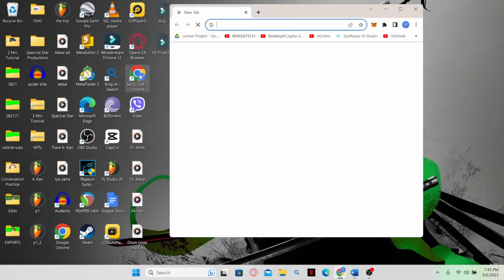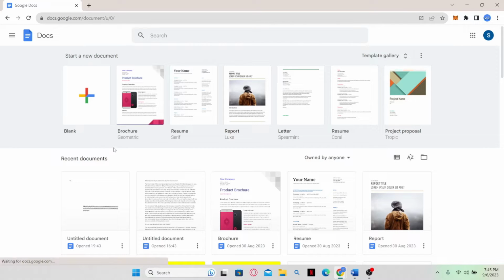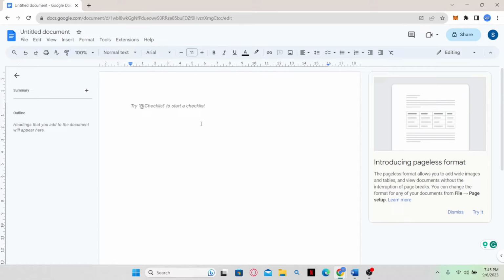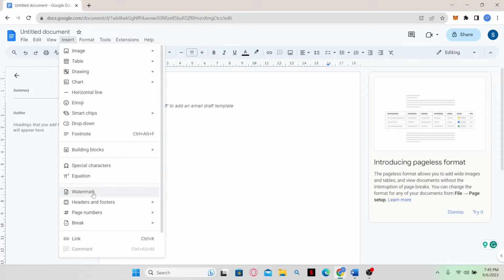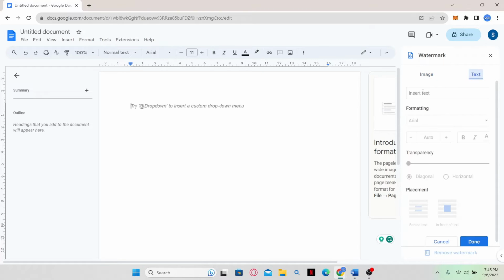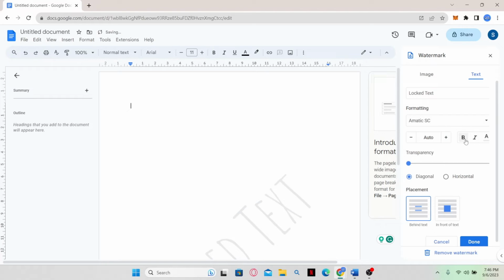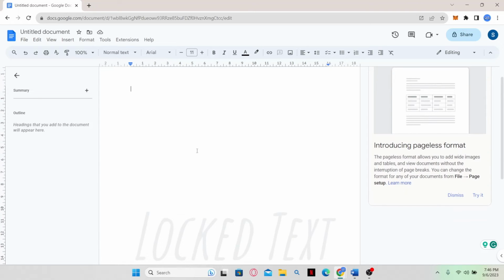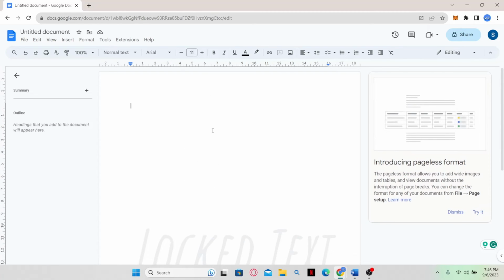How to Lock Text in Google Docs: Google Docs Tutorial 2023?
Welcome to our YouTube tutorial on how to lock text in Google Docs! Have you ever needed to prevent accidental edits or changes to specific text in your Google Docs document? In this step-by-step guide, we'll show you how to use Google Docs' built-in features to protect and lock text, ensuring your important content remains intact.

0:00 Intro
0:11 Lock Text in Google Docs Tutorial
1:20 Outro